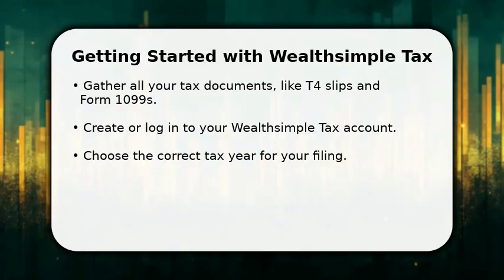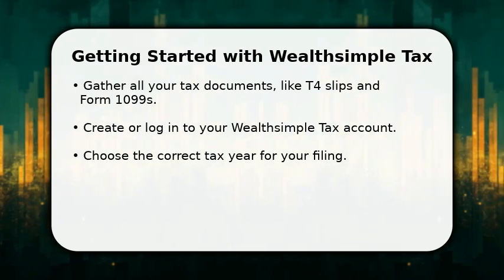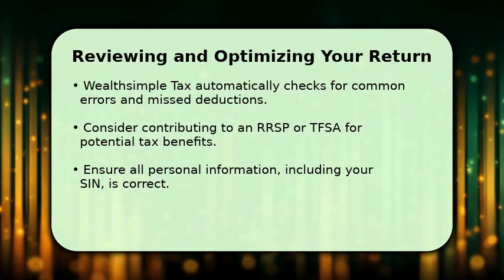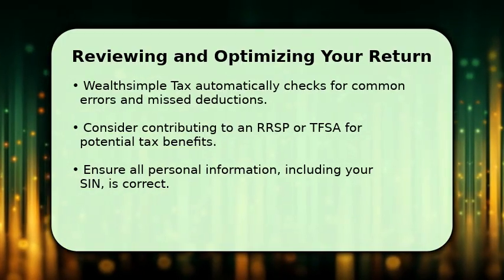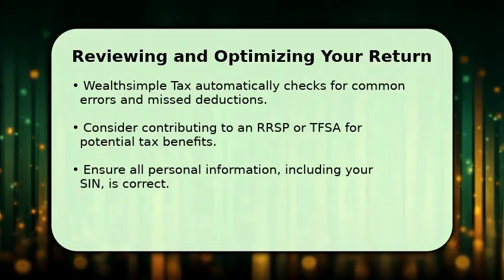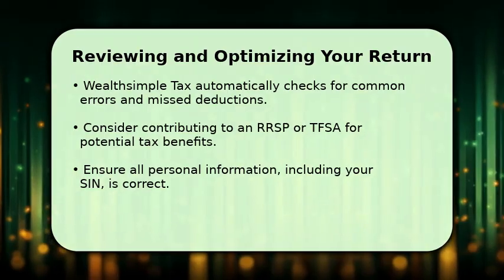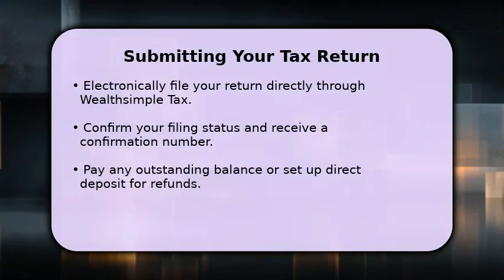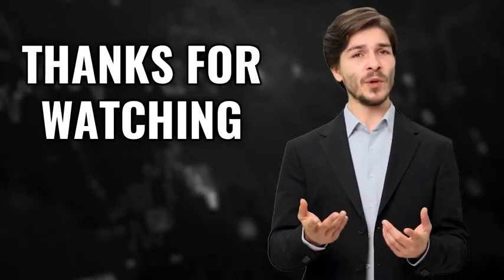How To File Taxes Wealthsimple - Easy Guide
▸ (f) Are you new to filing taxes with Wealthsimple? This video provides a step-by-step guide on how to file your taxes using the Wealthsimple platform. From setting up your account to submitting your tax return, we'll walk you through each stage of the process. Whether you're a first-time filer or looking for tips to make the process smoother, this easy-to-follow guide has got you covered.